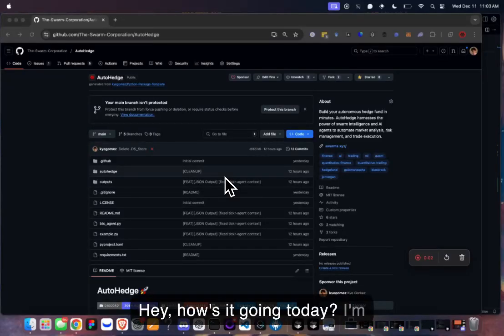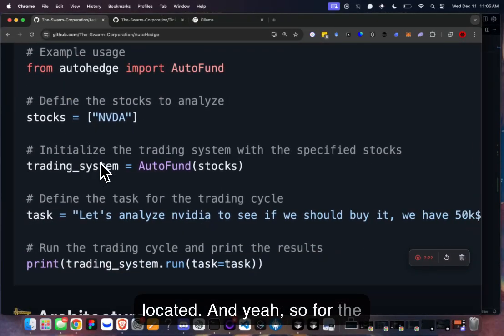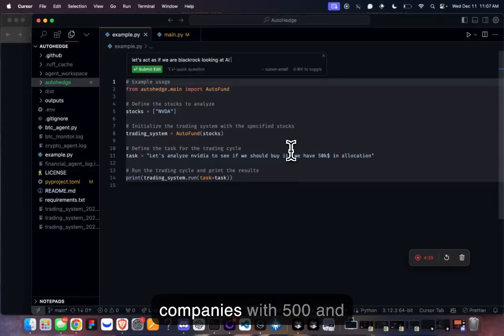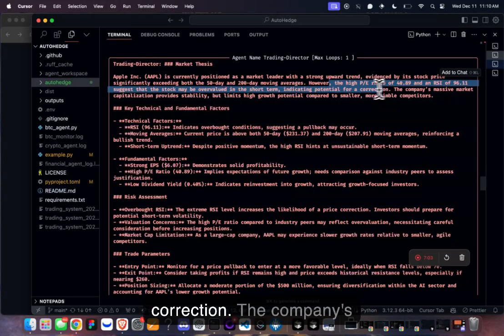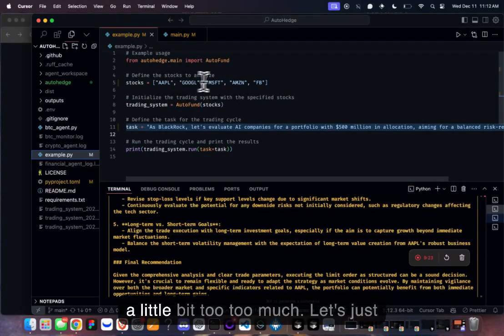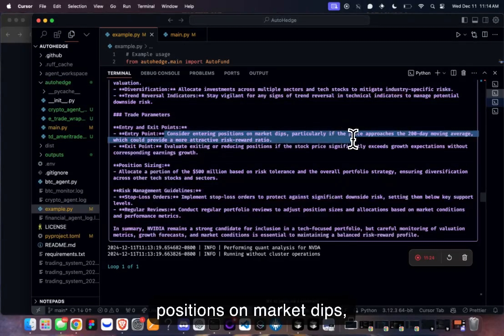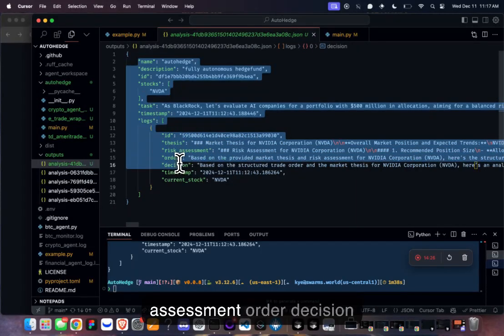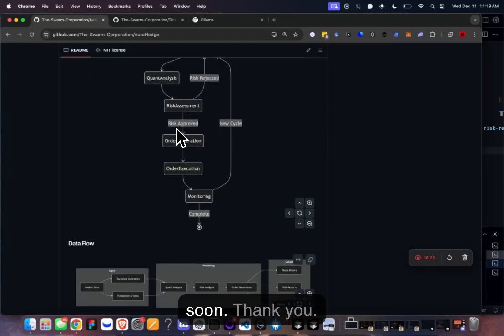Introducing AutoHedge: A Fully Autonomous Hedge Fund Operated by Swarms of Agents 🤖📈🤖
Imagine having an institutional-grade hedge fund running 24/7, powered by swarms of AI agents working in perfect harmony. Today, we're introducing AutoHedge - the first open-source framework that lets you build and deploy your own autonomous hedge fund in minutes.

⚡️ What is AutoHedge?

- A fully autonomous trading system powered by swarm intelligence
- Enterprise-grade risk management and analysis
- Multi-agent architecture handling everything from market analysis to trade execution
- Battle-tested by professional quants, now available to everyone

🔥 Key Features:

- Director Agent: Generates sophisticated trading theses
- Quant Agent: Performs deep technical analysis
- Risk Manager: Handles position sizing and risk assessment
- Execution Agent: Manages precise order placement
- Shared Memory System: Learns from every trade

🛠️ Built with Swarms Framework
Leveraging the power of the Swarms Framework AutoHedge brings institutional-grade trading capabilities to individual traders and small firms.

We're democratizing hedge funds and we need YOUR help! We're looking for contributors to help shape the future of autonomous trading.

🎯 Perfect for:

- Individual traders
- Small trading firms
- Quant developers
- Financial institutions
- Anyone interested in autonomous trading

💡 Help us democratize finance - contribute to AutoHedge today!